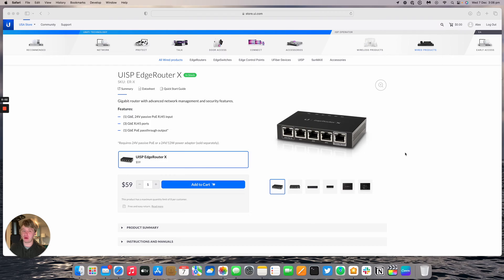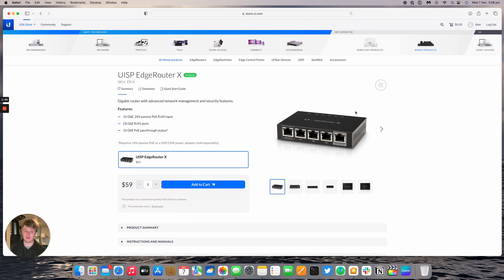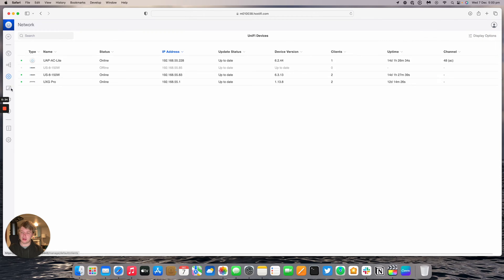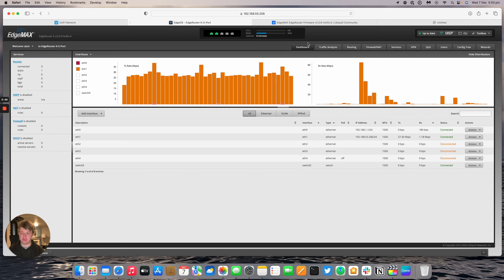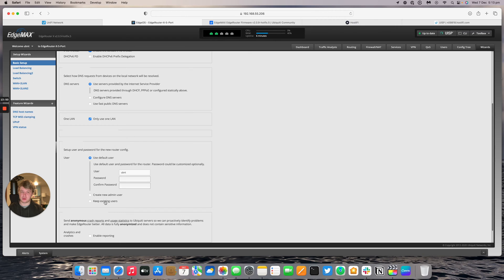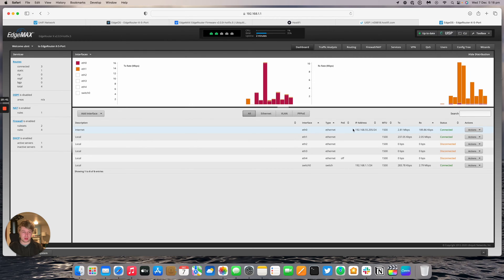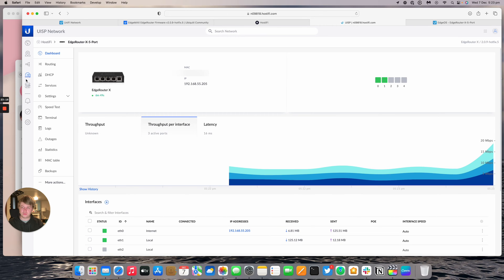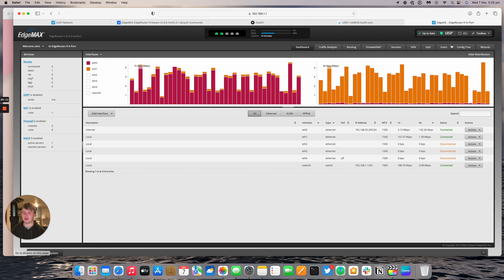UISP - EdgeRouter X Overview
In this video, we take a look at the EdgeRouter X with an unboxing, feature overview, adding it to UISP and more.